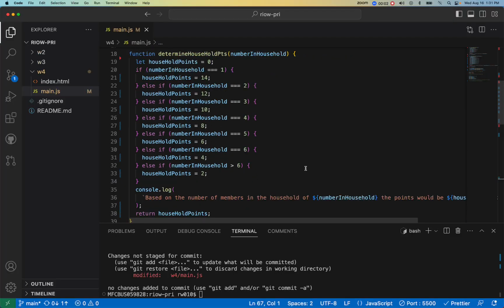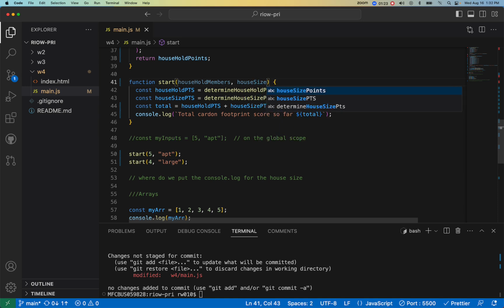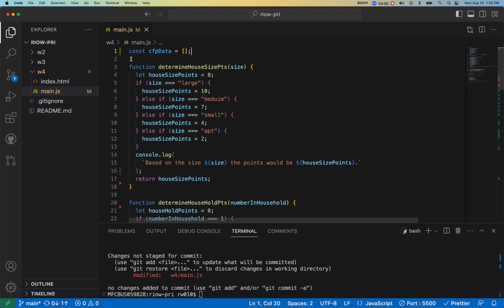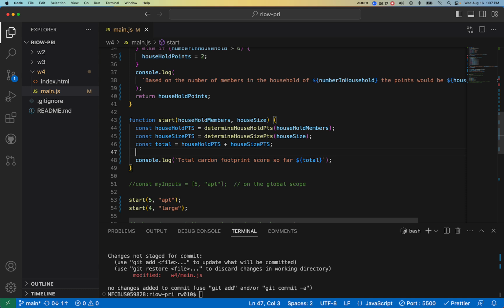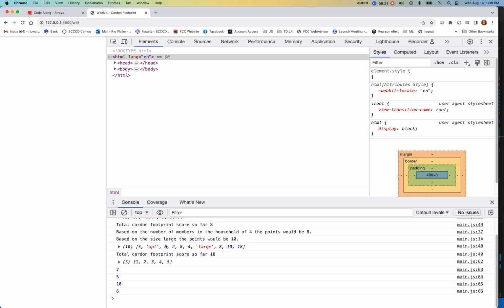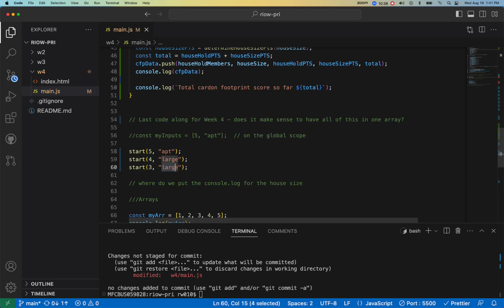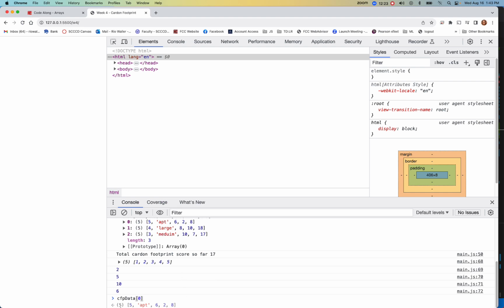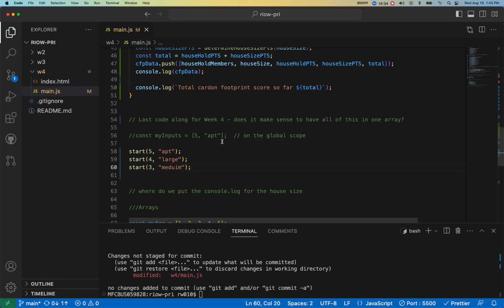CIT93FA23 Week 4 Code Along More on Arrays